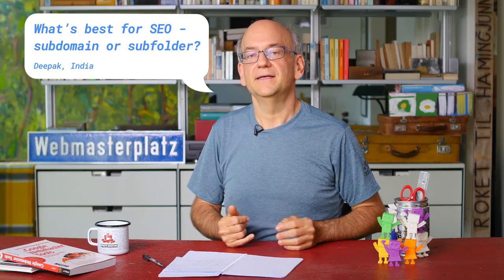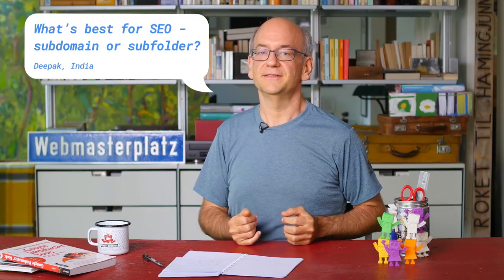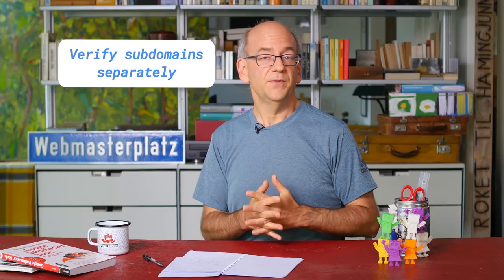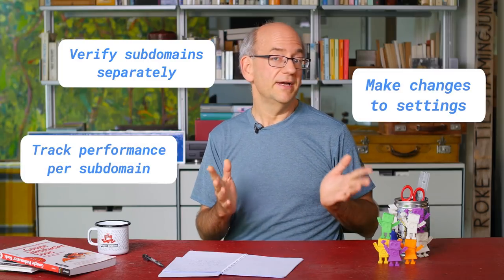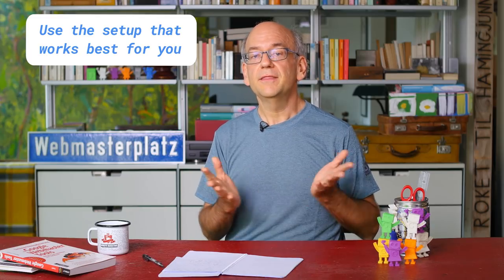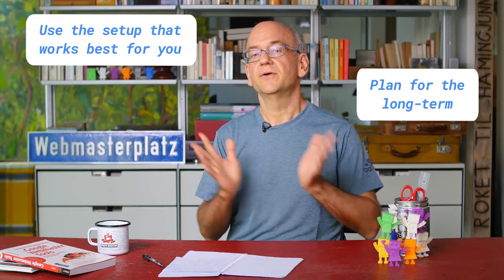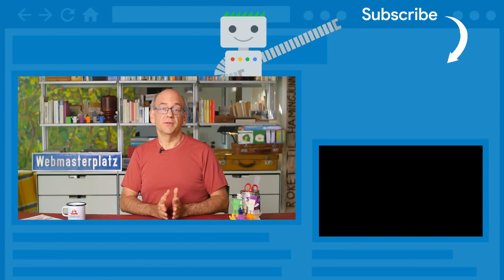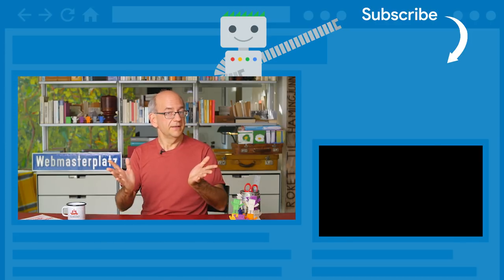Subdomain or subfolder, which is better for SEO?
Subdomain vs subfolder which one is beneficial for SEOs? -- asks Deepak Kumar from Delhi, India

Should you place parts of your site under subdomain.exampe.com/ or in

We'll answer that question and give some general tips in this video.

Have a question? Ask it in our Webmaster Help Forum